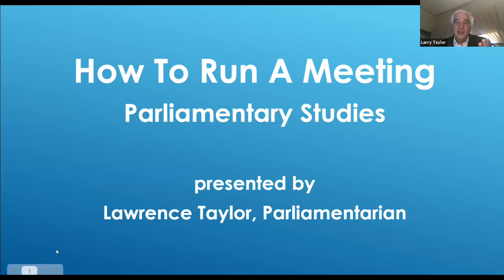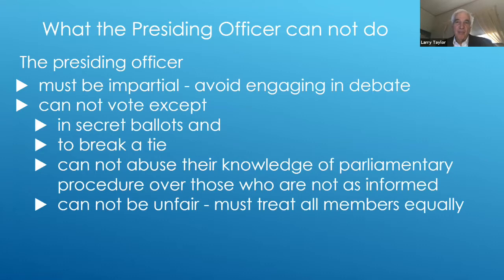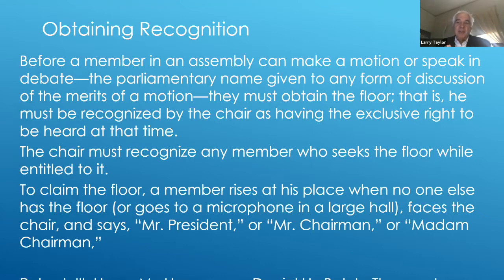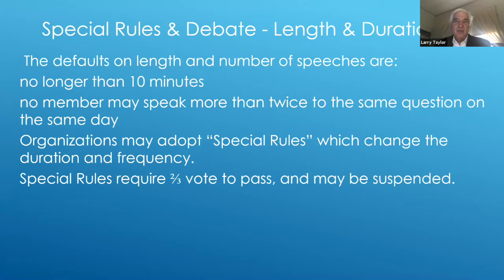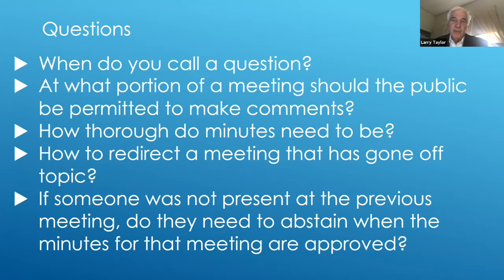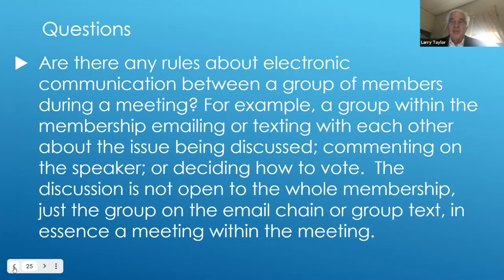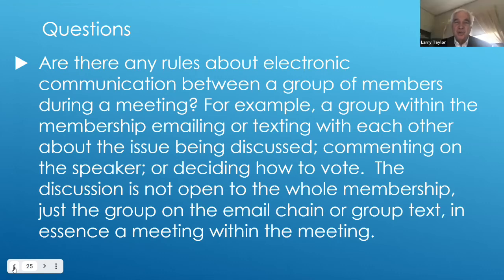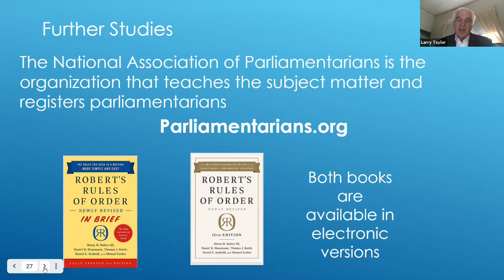Parliamentary Studies: How To Run A Meeting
10:00 AM
Presented by: Lawrence Taylor, PRP
Presentation followed by Q&A:

The role of the presiding officer and the secretary in a meeting.
Basic rights of members to attend meetings, make motions, speak in debate, and vote.
That action may not be taken without a quorum.
The standard order of business.
How an agenda is adopted.
How a meeting adjourns or takes a recess.
How to obtain recognition.
The six steps for processing a motion.
The rules of decorum in debate, including germaneness.
The length and number of speeches permitted in debate.
Standard vote requirements to adopt a motion.
How action may be taken by unanimous consent.